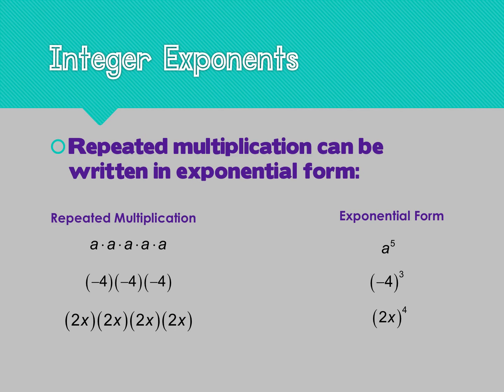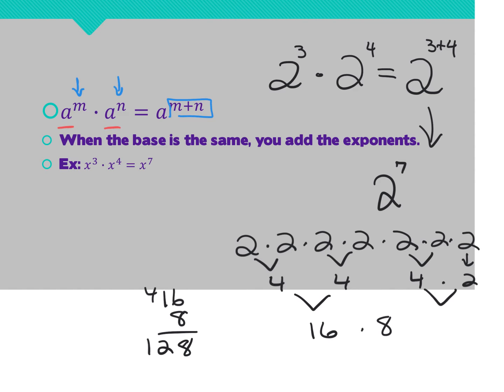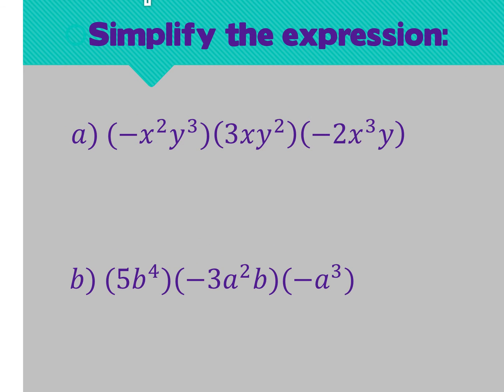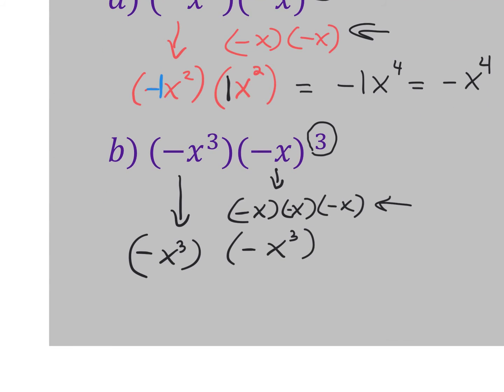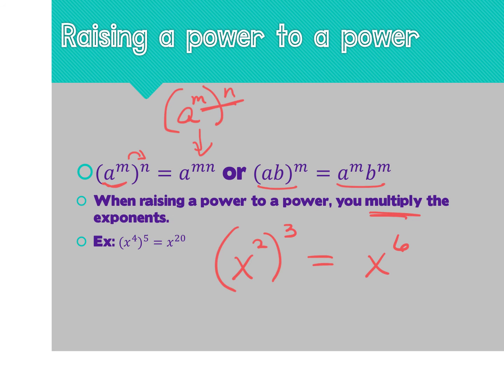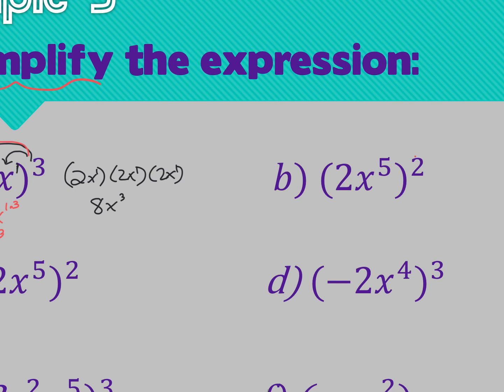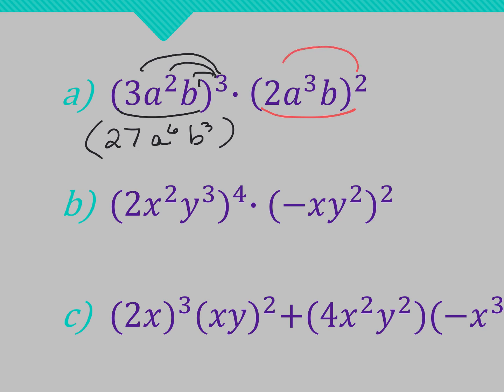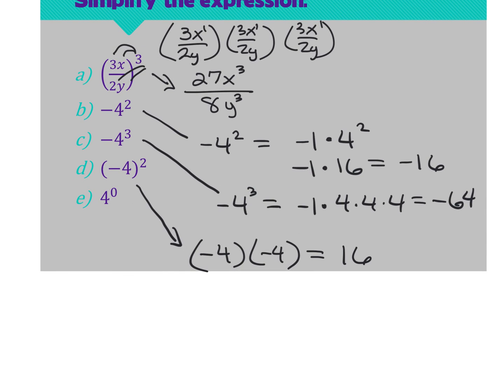8.19.21 P.2a Exponents and Radicals